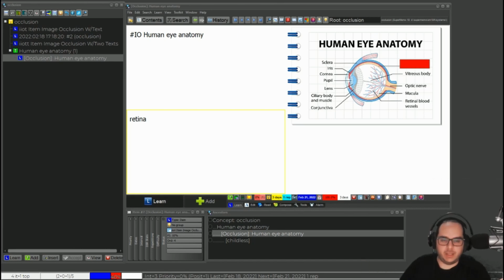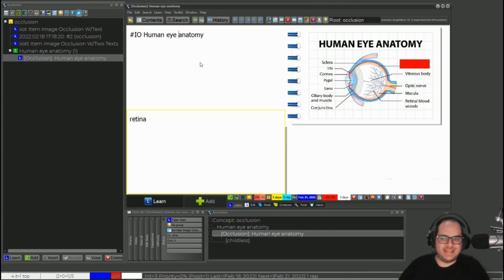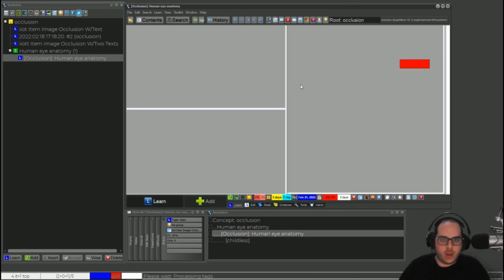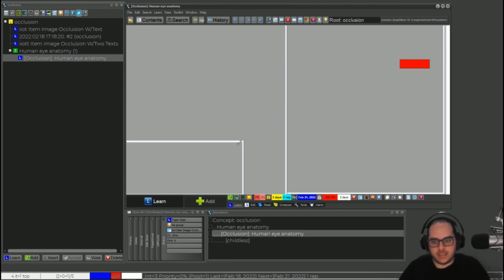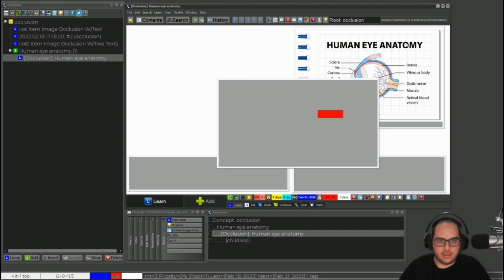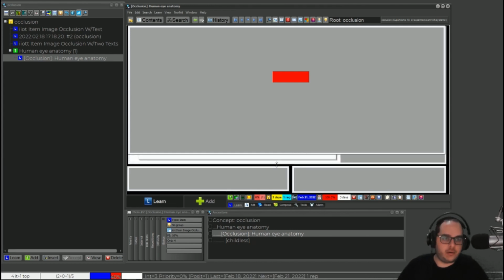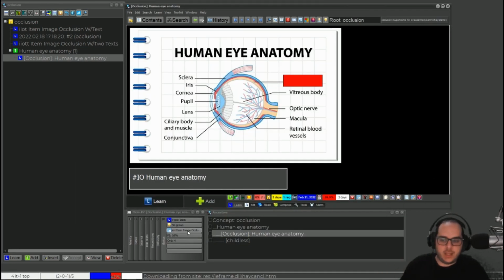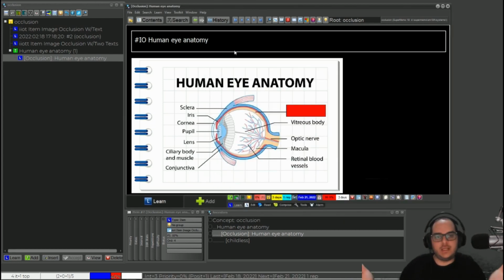How To Edit The Template For Image Occlusion Editor in SuperMemo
CHAPTERS
0:00 Intro
1:00 edit layout
2:30 editing colors
3:28 Q only template